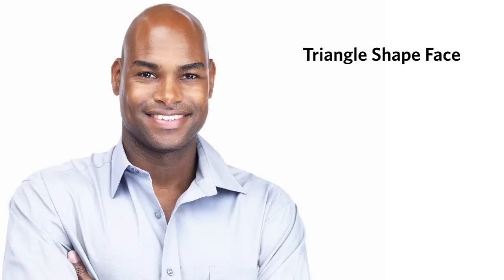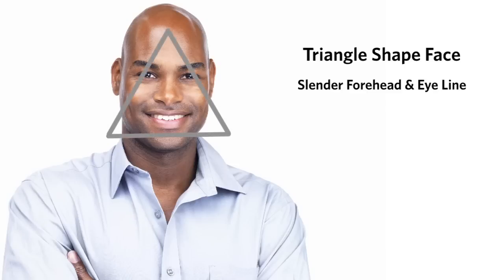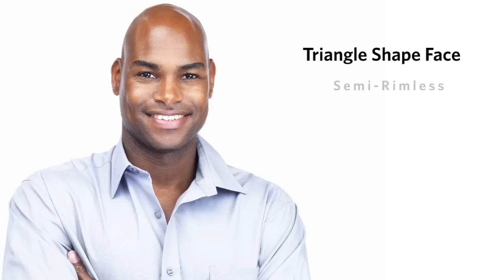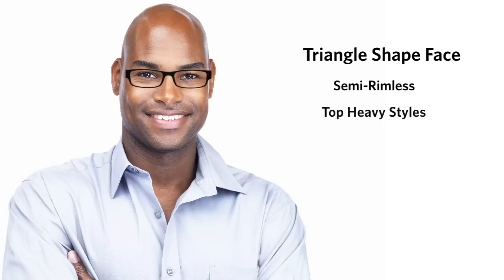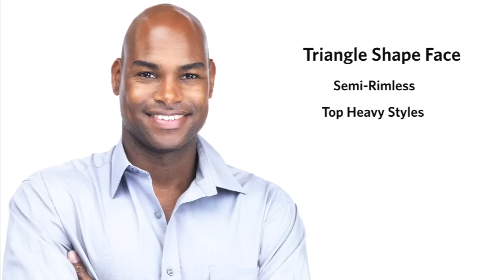Best Men's Frames for a Triangle Face Shape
A triangle shaped face is one with a slender forehead and eyeline that widens at the cheeks and chin. For the best look, you should target semi-rimless frames that will accentuate your upper face. Also, top-heavy styles are great to balance out the width of the jaw.